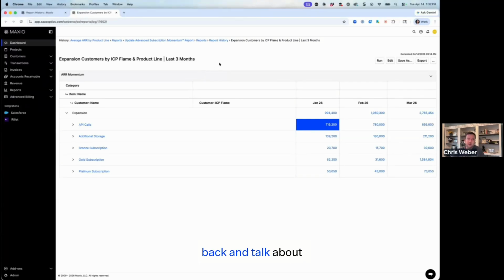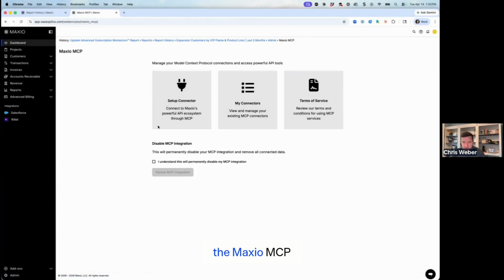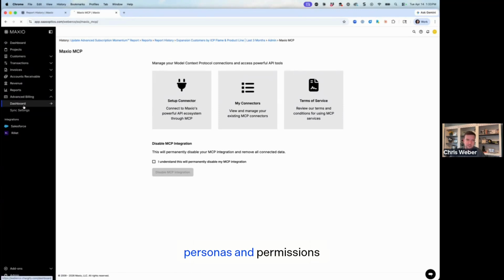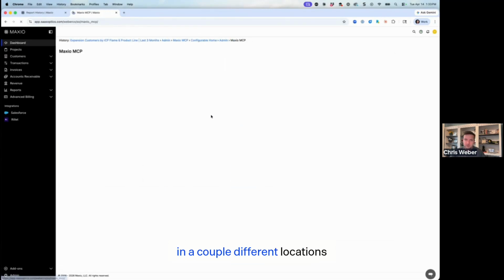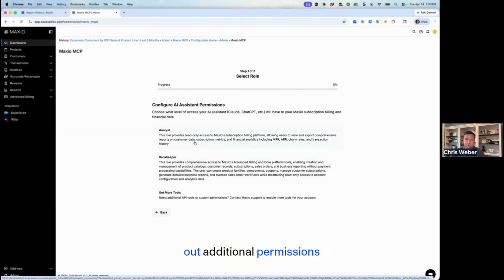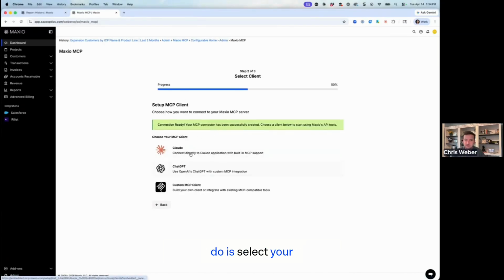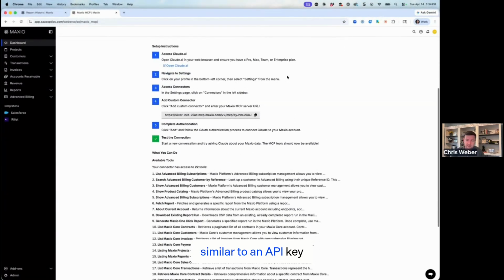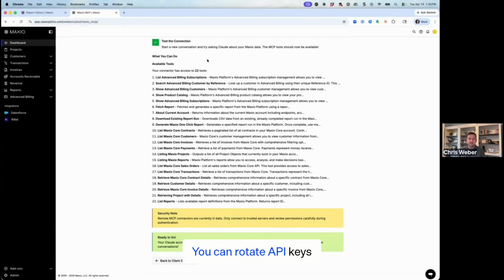Connecting Maxio MCP Step by Step Setup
Getting connected to Maxio MCP takes minutes. Staying secure takes no extra effort.

From the admin view, setup is straightforward: review the terms, create a connector, choose your permission level, select your LLM, and copy the generated URL into Claude or ChatGPT.

Maxio CPO Chris Weber walks through the full setup step by step,  permission roles, and explains why the security model here is a meaningful step up from a standard API integration.

Join Maxio’s executive team in this four-part series to see how our CEO, CPO, CFO, and Head of Sales use Maxio Model Context Protocol (MCP) to help run the business. Across this series, each leader will walk through real examples and actual prompts they use to get the insights they need to guide decision-making.